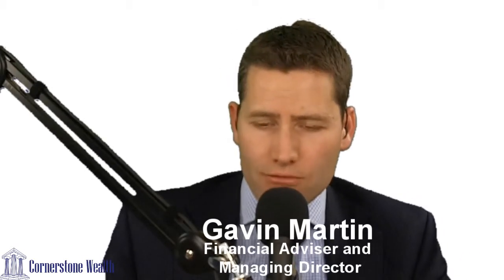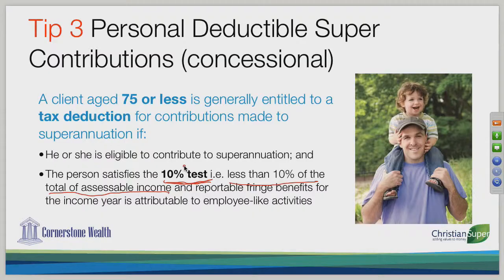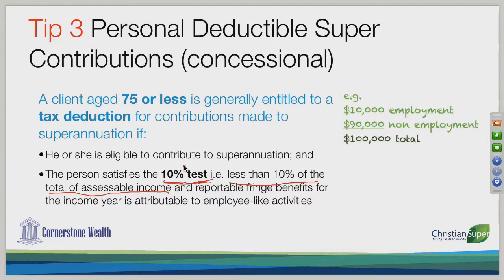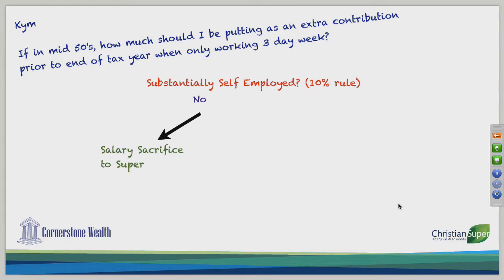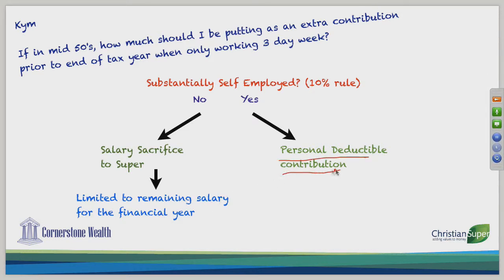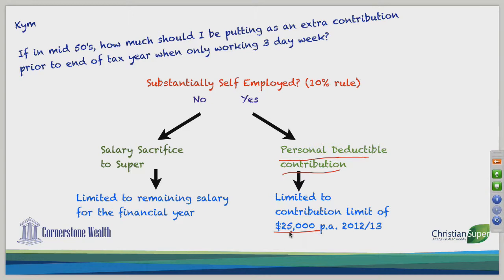04 Tip 3 Personal Deductible Super Contributions (concessional)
Gavin Martin, Financial Adviser and Managing Director of Cornerstone Wealth, discusses on Financial Year End.